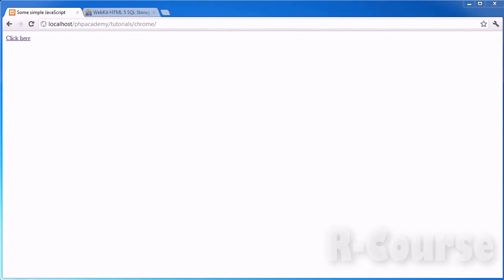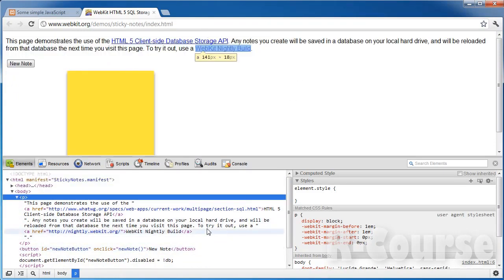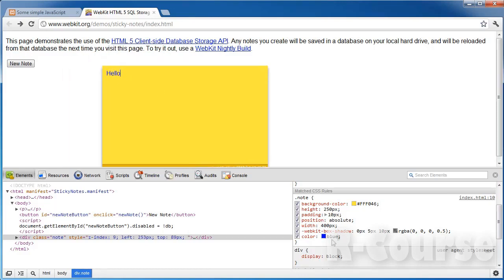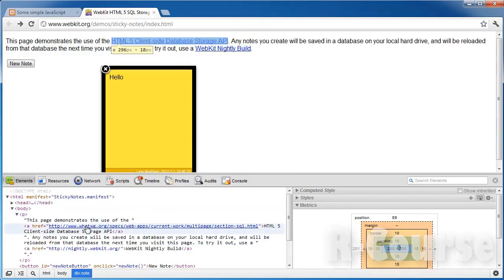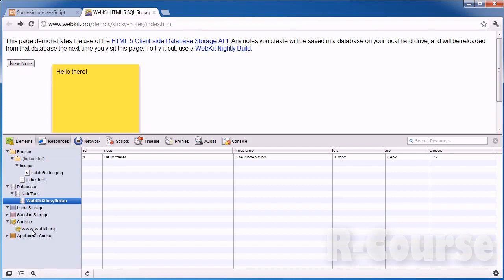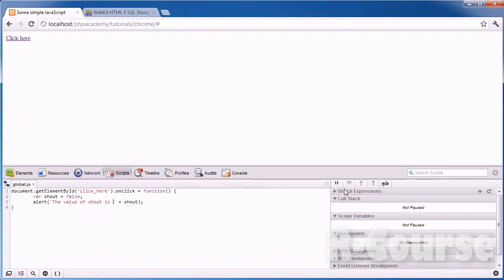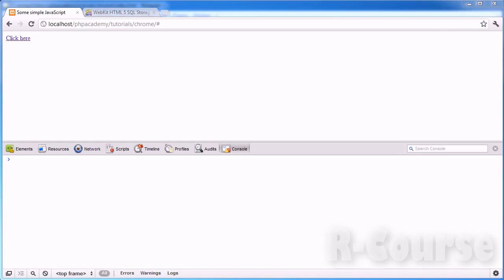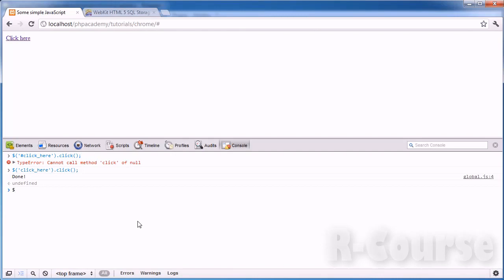How to Use Chrome Developer Tools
The Chrome Developer Tools (DevTools for short), are a set web authoring and debugging tools built into Google Chrome. The DevTools provide web developers deep access into the internals of the browser and their web application. This overview of the DevTools points out the most popular and useful features. If you haven't used the DevTools before, start here. Even if you're an experienced web developer, you might pick up some tips.

Chrome DevTools are a developer’s best friend. With the explosion of Javascript frameworks, it’s more important than ever that you have the ability to work with your code live in the browser. Though DevTools are incredibly powerful we’re, only going to cover a small subset of their abilities in this post.